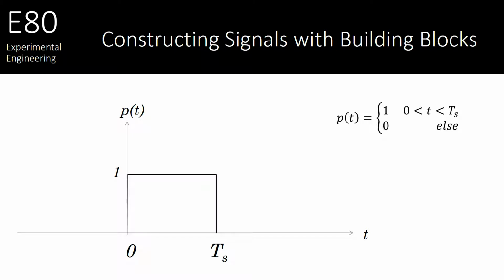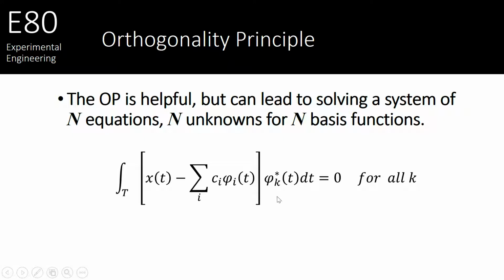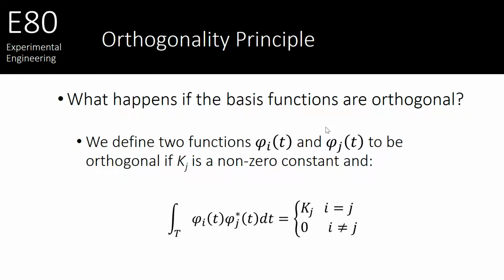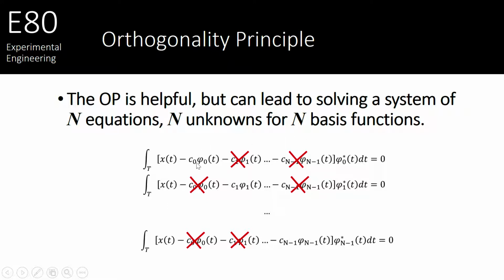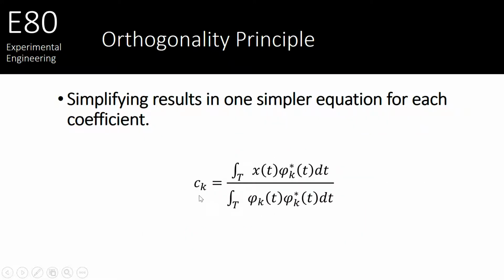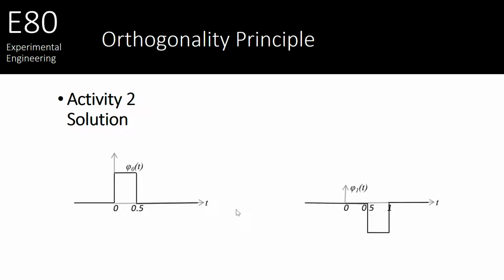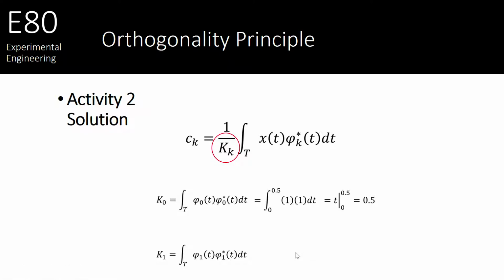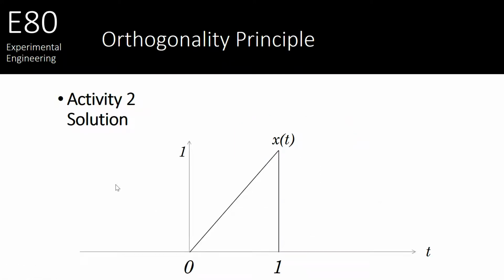2. Orthogonality Principle